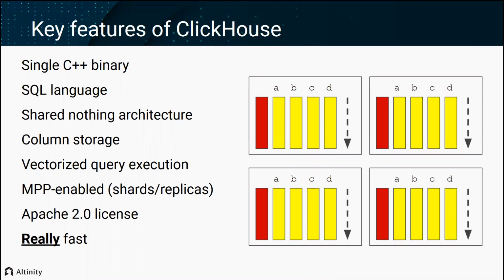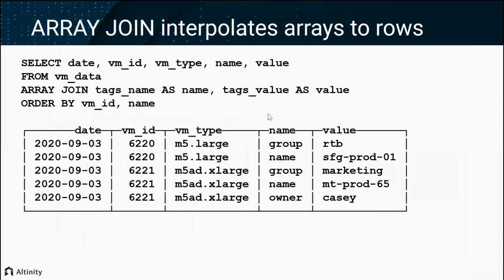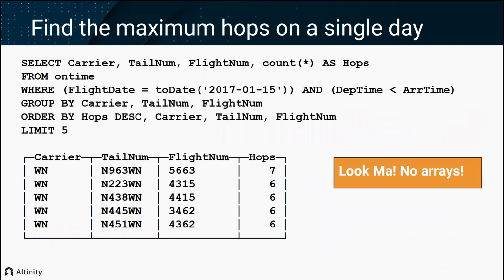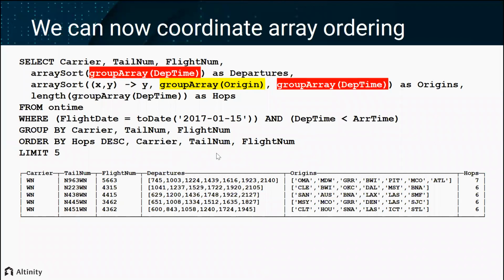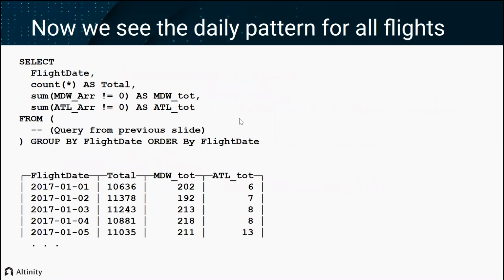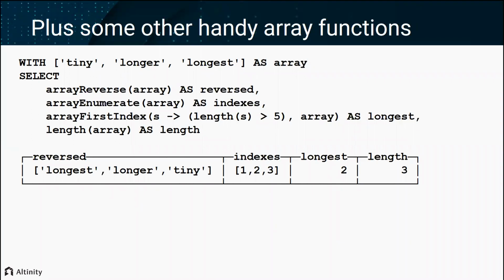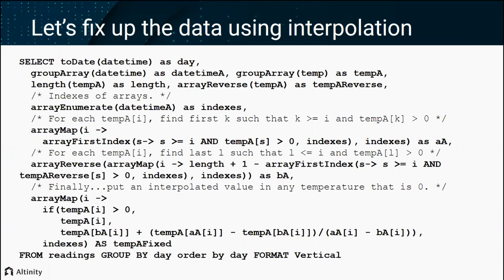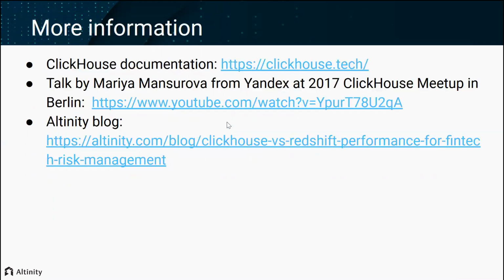Introduction to High-Velocity Analytics Using ClickHouse® Arrays | Altinity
Arrays are a prominent ClickHouse SQL extension that can accelerate query speed up to 100x in well-chosen use cases. This webinar introduces ClickHouse arrays and shows how to use them effectively. We provide examples of idiomatic usage and guides you on use cases where you should immediately reach for arrays.

More about Altinity! 💡